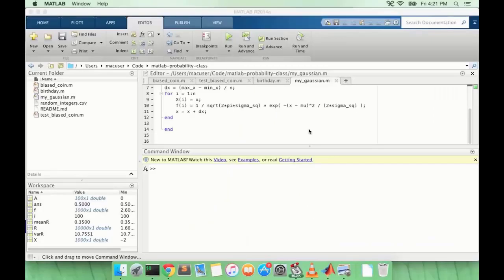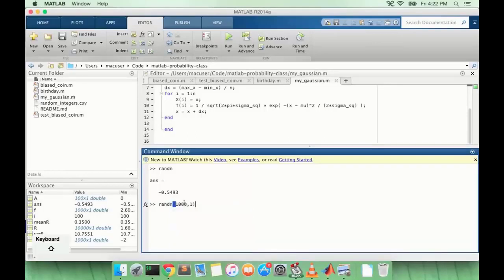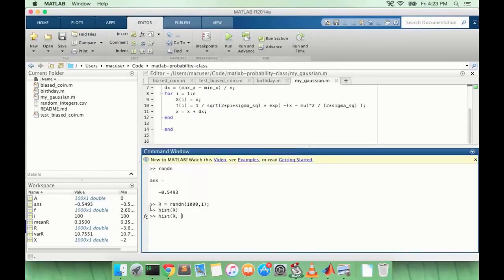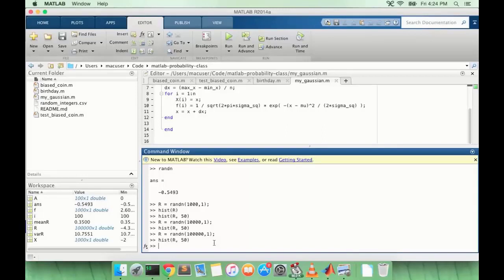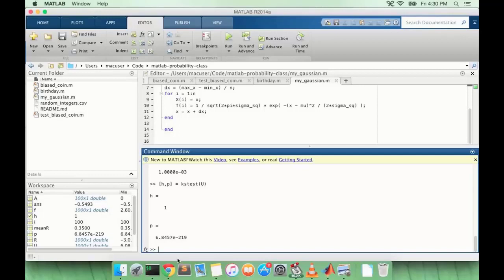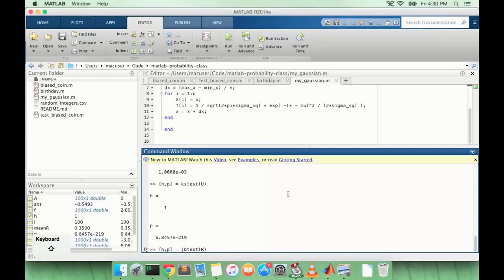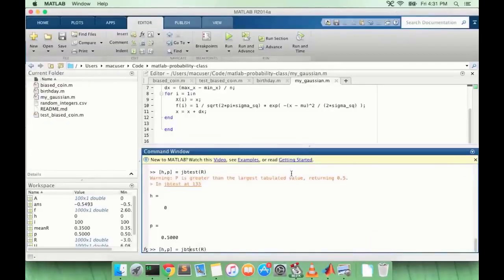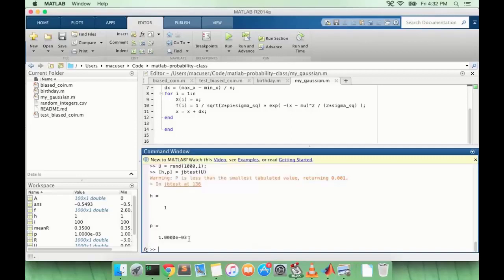Test for normality